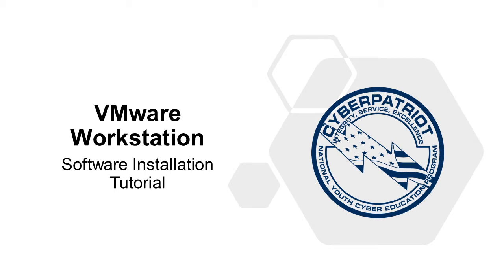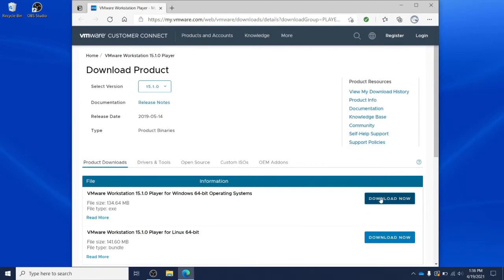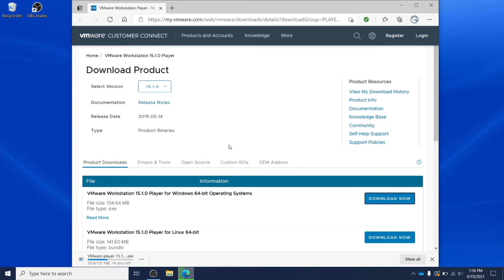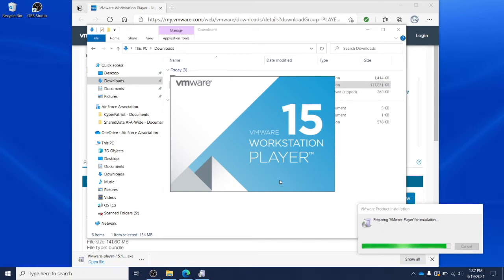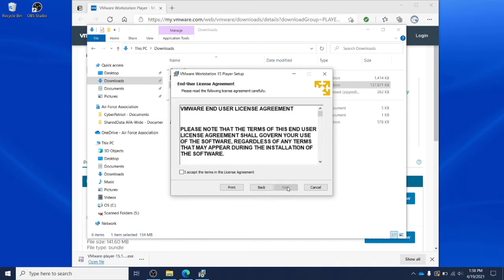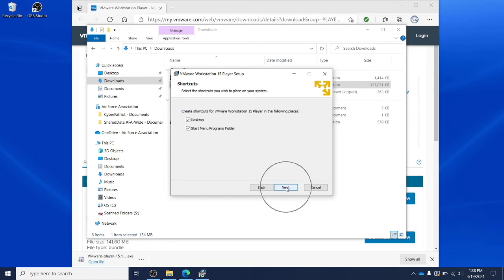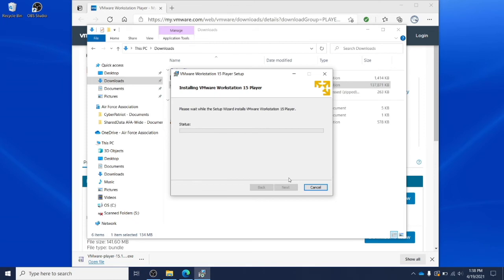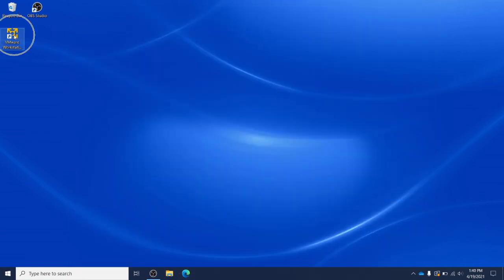VMware Workstation Player Installation Tutorial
Step-by-step tutorial for VMware software installation.

*NOTE: The version of VMware being installed in this video may differ from current version being used for CyberPatriot, but the general process for downloading and installing remain the same. Please check the technical specifications page for the current VMWare version being used for the program.

The CyberPatriot demo and competition images are run in VMware Workstation Player. Other virtualization software may work, but technical support is only provided for the VMware program version currently being used for CyberPatriot (as specified by competition staff). VMware Fusion or older/newer versions of VMware Workstation Player may be used, but at the risk of incurring technical issues.